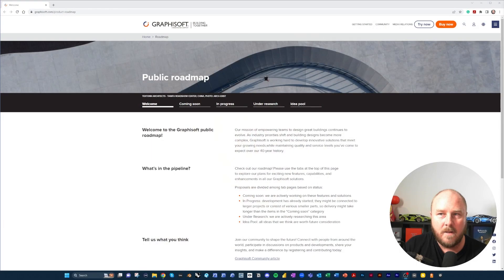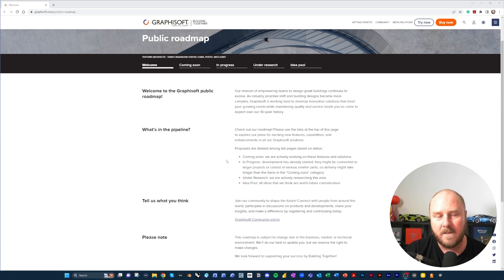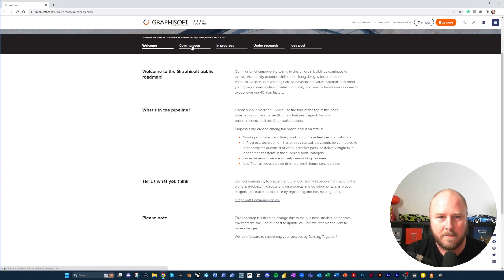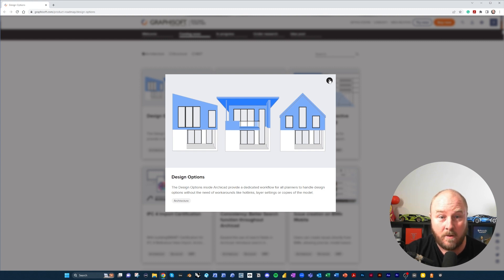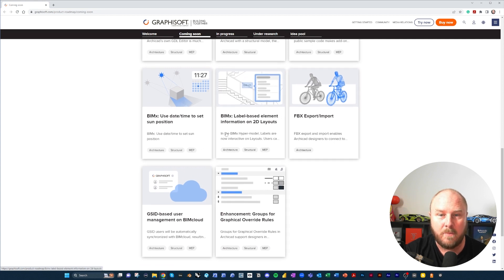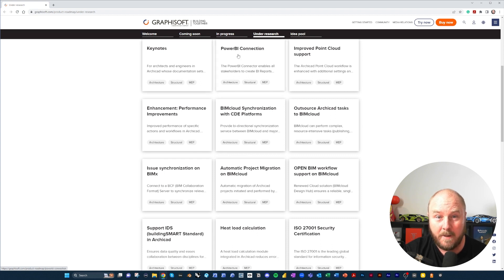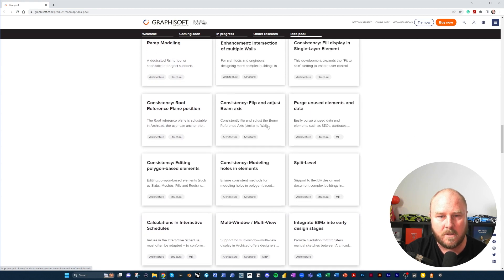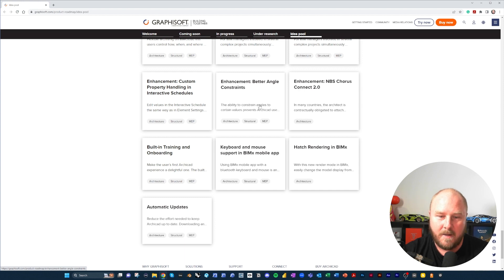Graphisoft Archicad Public Roadmap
I am excited to see the newly released Graphisoft Archicad Public Roadmap. It is a big step forward by Graphisoft to address some of the issues that were raised at the release event of Archicad 26, where users were seeking more transparency on the future development of the software. I for one am really excited to see this step.